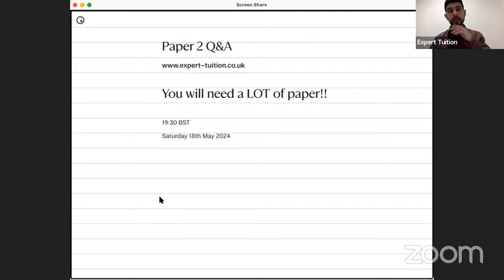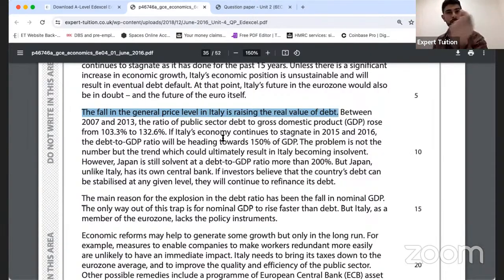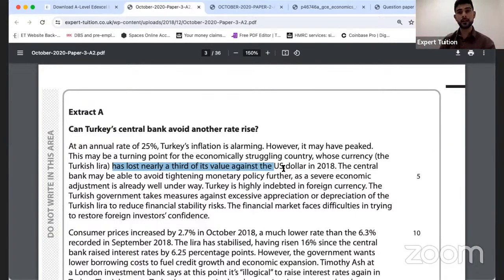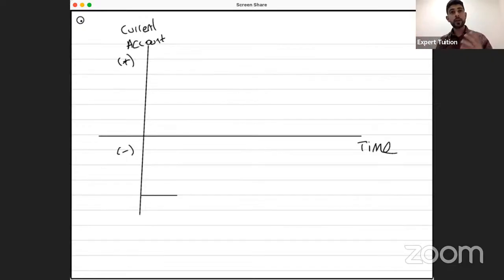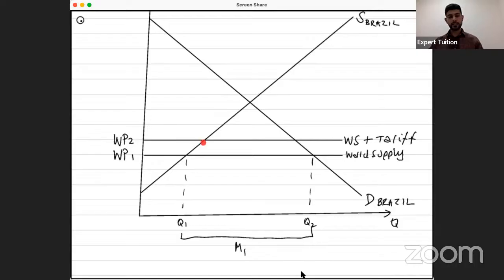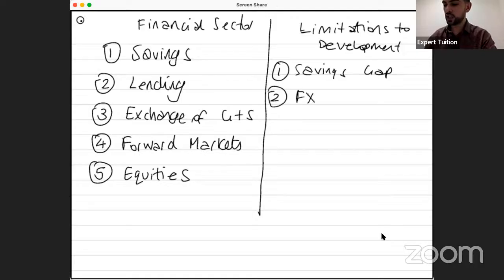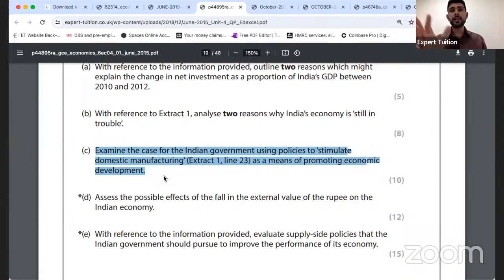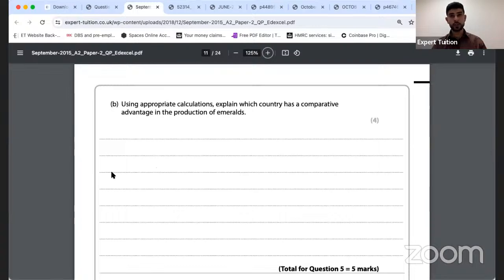A-Level Edexcel Economics - Paper 2 Q&A - Saturday 18th May 2024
Ahead of the A-Level Edexcel Paper 2 Macroeconomics exam, Ahmed took students through a range of topics. This included:

- Calculating Index Numbers
- Fiscal (Budget) Deficit and National Debt
- Exchange Rates
- Financial Sector
- Economic Development
- Trade (Current Account) Deficits

Good luck to all of you who are sitting the exam on Monday! Don't forget to tell us how it went in the comments.